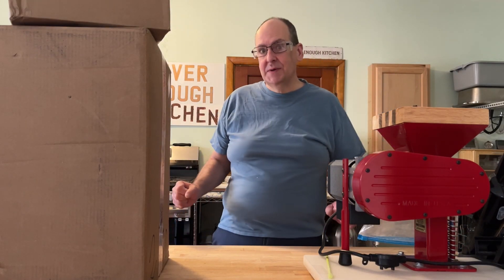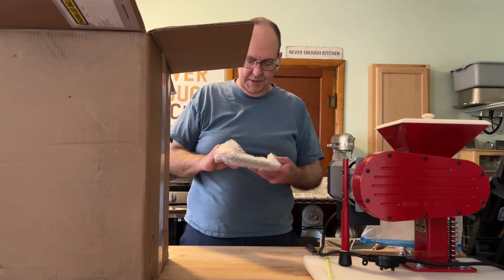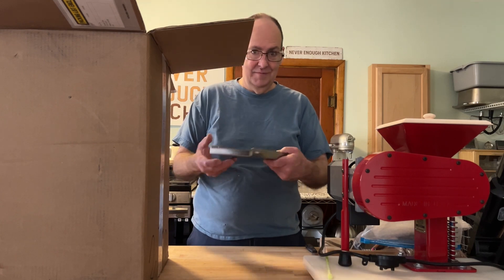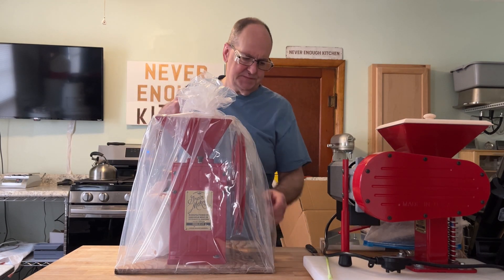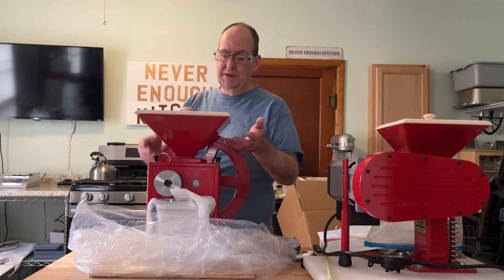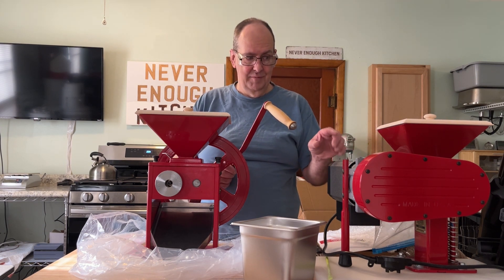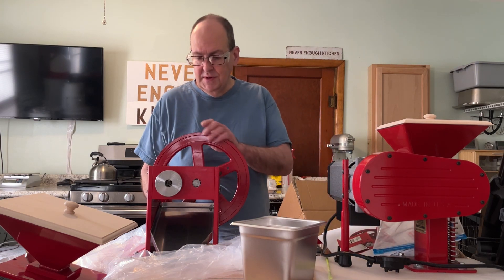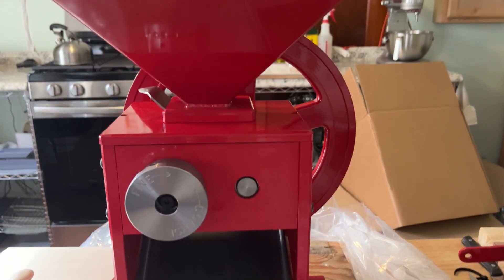Grain Maker 275 Flaker unboxing